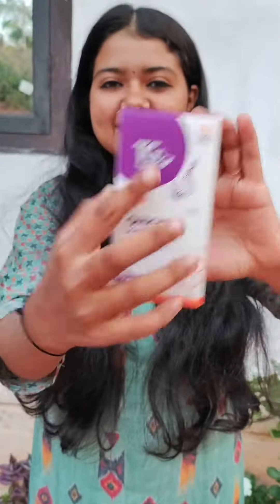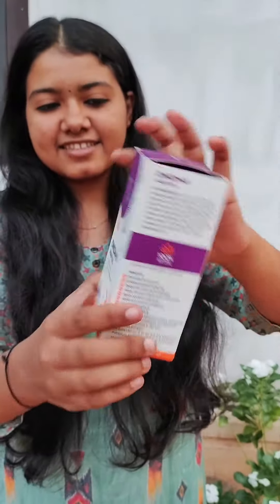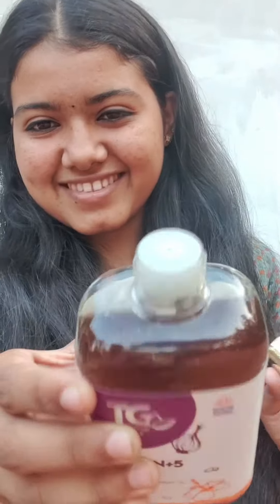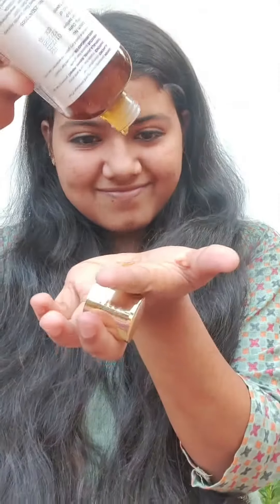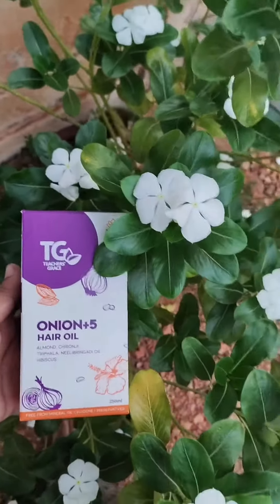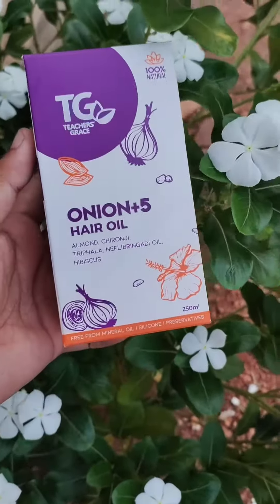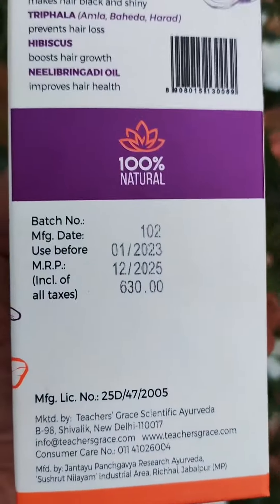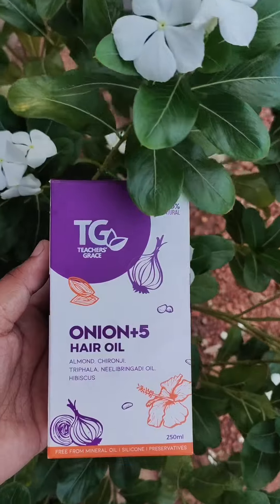Tension Free Hair Care😍